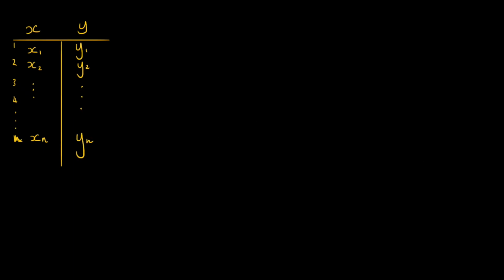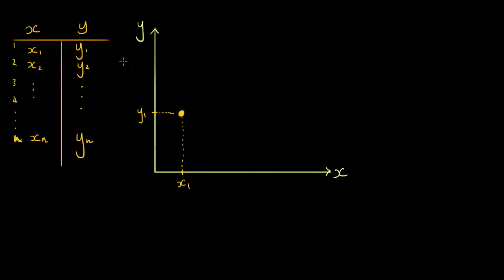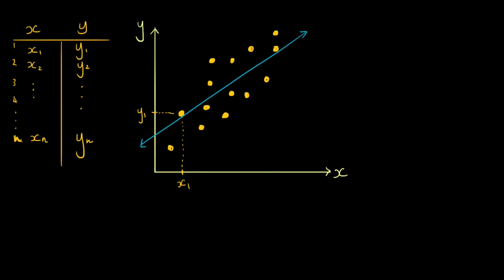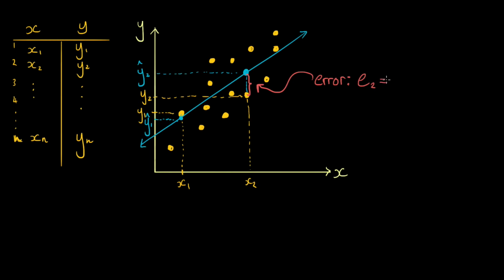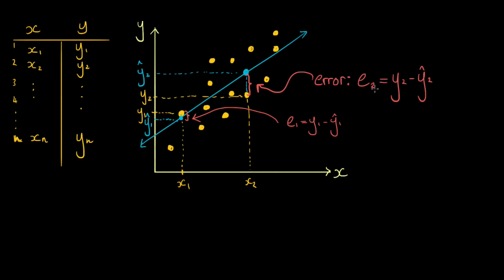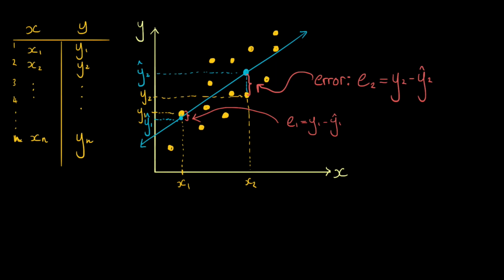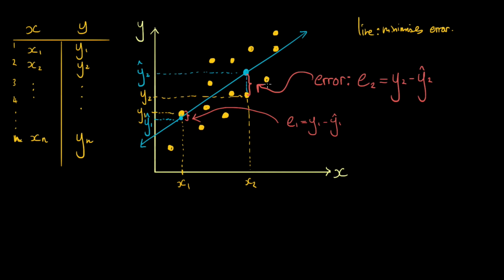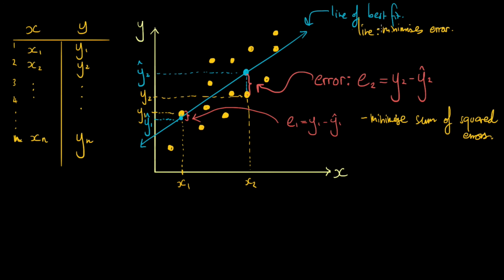The Line of Best FIt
Fitting Lines to data. Statistical Models.